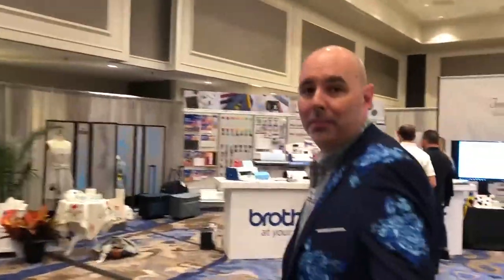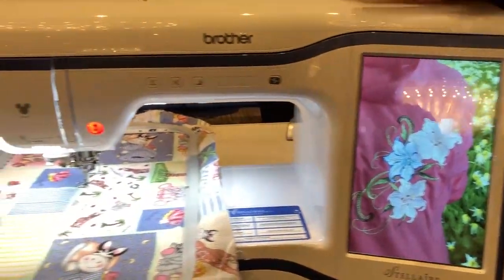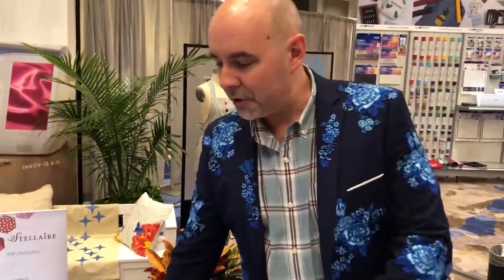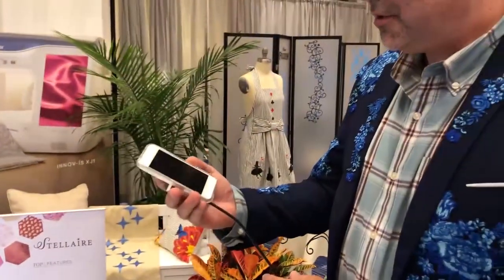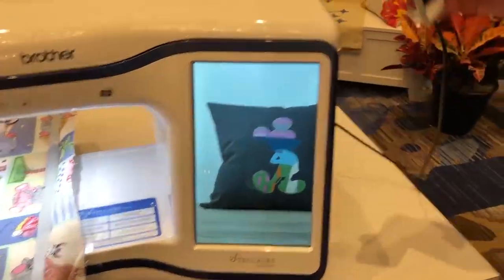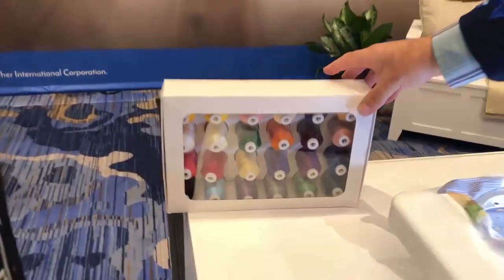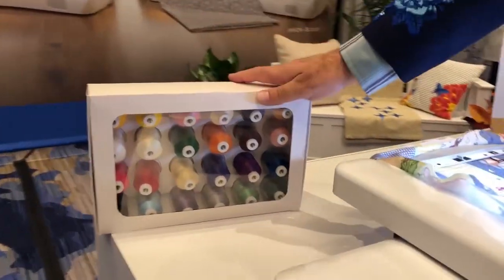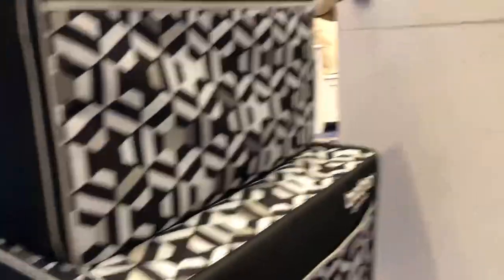Brother's new Stellaire Innov-is XE1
Rob gives a look at the new Brother Stellaire Innov-is XE1 from the Brother convention in New Orleans